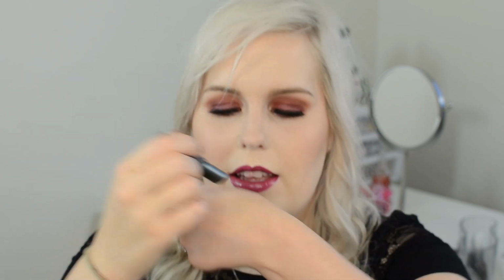October Favorites 2014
S  N A P C H A T: rkshores

R E B E C C A O N T H E W E B---

--- M A K E U P / B E A U T Y---

--- E D I  T I N G /  C A M E R A / L I G H T I N G ---
Nikon D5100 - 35mm f/1.8 lens

PR Samples are Marked with *